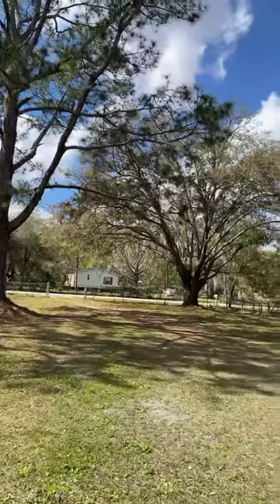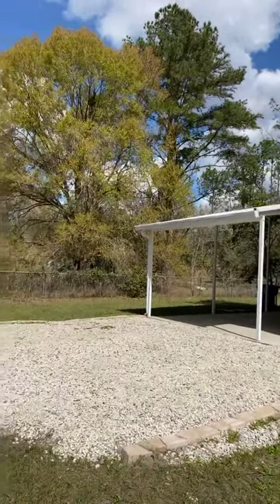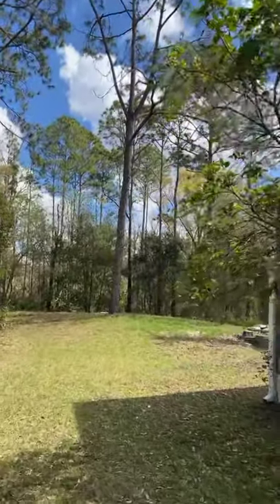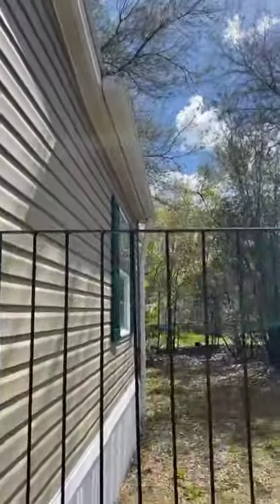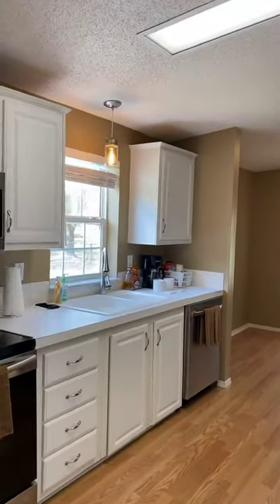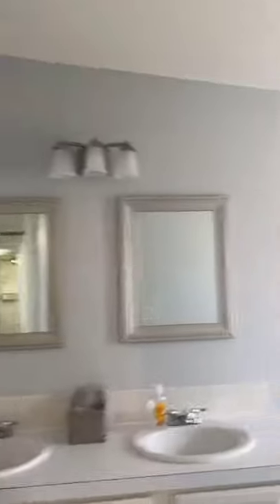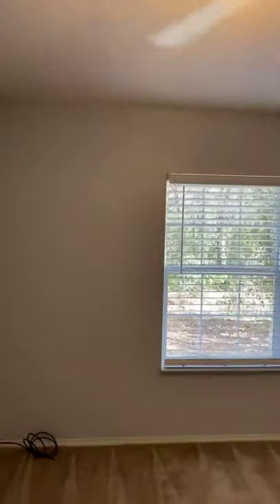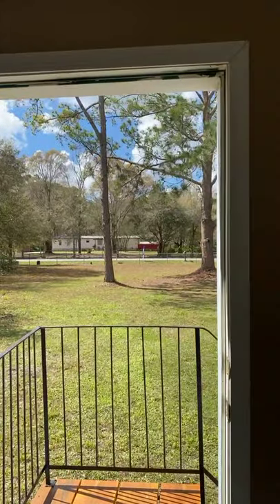OPEN HOUSE 1 ACRE of LAND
6744 Angus Valley Drive, Wesley Chapel, Fl.

Jacobson Manufactured Home in Angus Valley with 3 bedrooms/2 baths 1,488 square feet on one acre of land.  Newly remodeled master bath, open plan home. Must see!